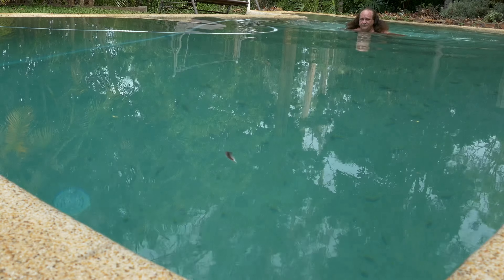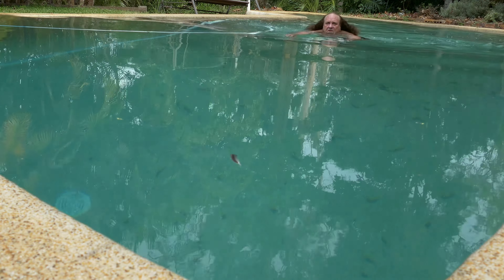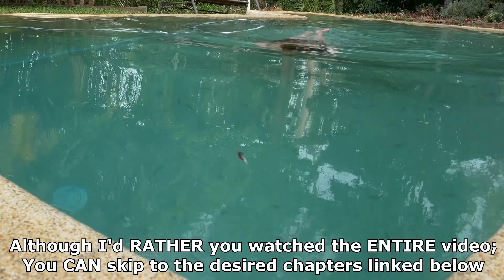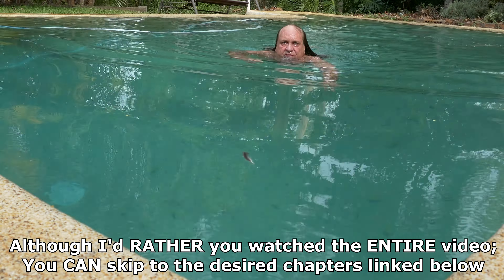How To Fix Green or Cloudy Pool Water (Step By Step)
How To Fix Green or Cloudy Pool Water (Step By Step) - How to Maintain Your Pool Like a PRO and Get Crystal Clear Pool Water. Keep your pool sparkling clean with this easy-to-follow maintenance guide!

Say goodbye to green pool water and hello to crystal clear water with my step-by-step instructions, including How to Prevent & Restore Your Pool from Going Green and backwash pool sand filter, based on 30 years pool experience.
How to backwash pool filter - Green Pool Water? Maintaining a clear pool is easier than you think! In this video, I'll show you how to keep your pool sparkling clean using simple steps and tips for Australia and elsewhere. Say goodbye to green pools and hello to crystal clear water! From tackling a green pool to preventing algae growth, I'll cover all the essentials for maintaining clear water in your pool. Say goodbye to murky water and hello to a sparkling pool with my guide – perfect for Australians looking to enjoy their pool all summer long

The frequency of backwashing a swimming pool depends on various factors, including the size of the pool, the type of filter system you have, and the pool usage. Backwashing is a process in which water flow is reversed through the filter to flush out accumulated debris and contaminants.
It's essential to monitor the pressure gauge regularly. Some pools may need backwashing every 2-4 weeks, while others may require it more or less frequently.

Whether your pool is brand new or decades old, I've got the tips you need to keep it crystal clear and swimming fun for years to come.

⏱️SWIMMING POOL SERIES PART 2⏱️
00:02 Pool Series Part 2
00:50​ Chlorine Types
02:20​ Testing Pool Chemistry
​03:30 PH Adjustment
08:15 How to FIX Green Pool Water
12:45 How to Backwash a Pool
15:50 How to Make Your Pool Crystal Clear
18:20 Superchlorination
19:24 Conclusion

❤️You can also hit the 'SUPER THANKS' button under the video

✅Drone footage: I hold a current excluded RPA operator accreditation authorised to operate for commercial use, Issued in accordance with regulation 101.374E of the Civil Aviation Safety Regulations 1998. Drone/s used have current ARN Certificate of registration & authorisation for Commercial remotely piloted aircraft

THIS VIDEO IS NOT SUBJECT TO 'FAIR USE' : PRIOR PERMISSION MUST BE OBTAINED BEFORE USING ANY SAMPLES, FOOTAGE, IMAGES (INCLUDING THUMBNAILS), OR AUDIO - THIS INCLUDES FOR MEDIA USE WITHOUT CREDIT OR PERMISSION!